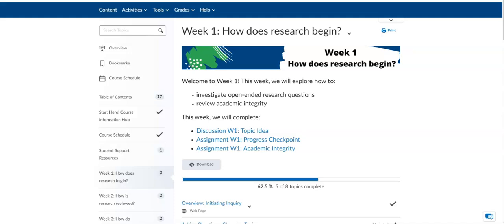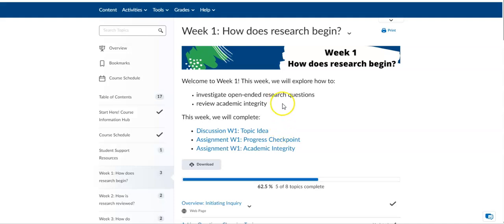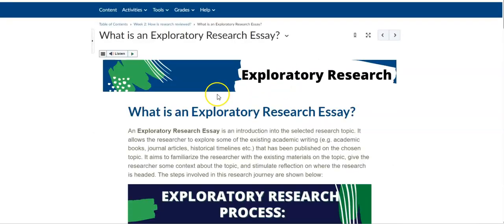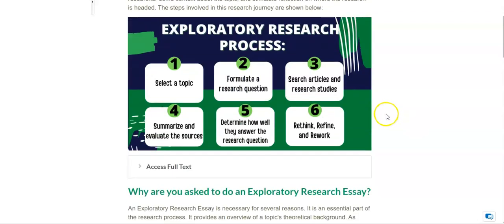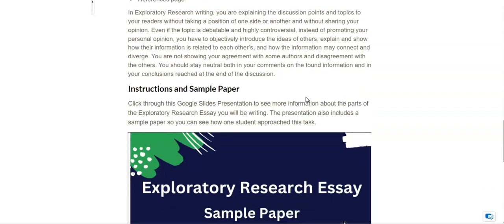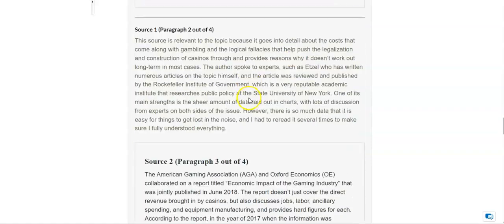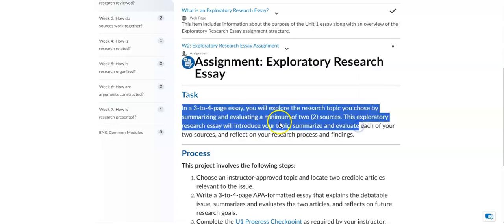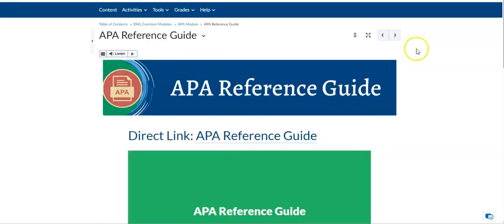ENG 102 Exploratory Research Essay